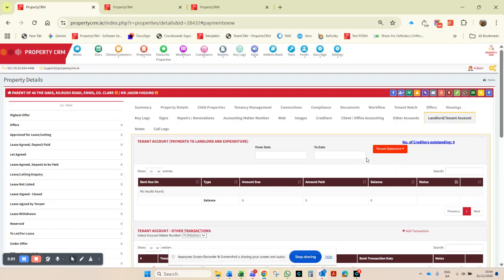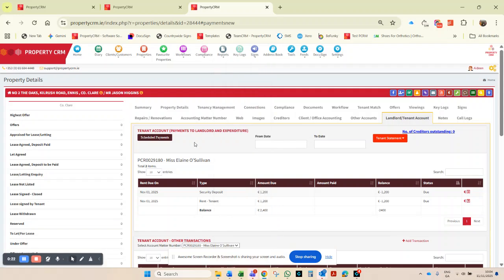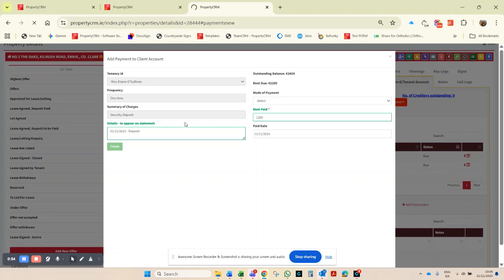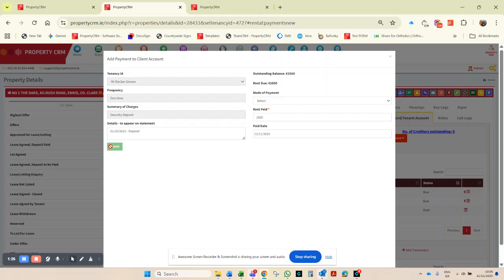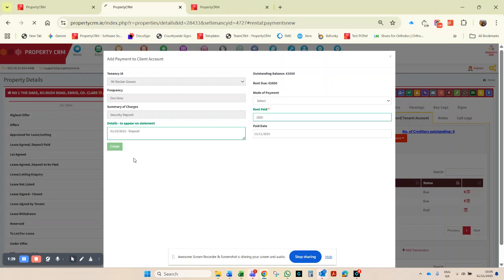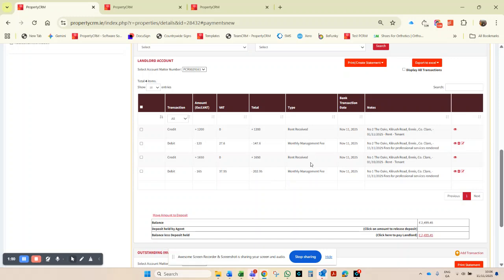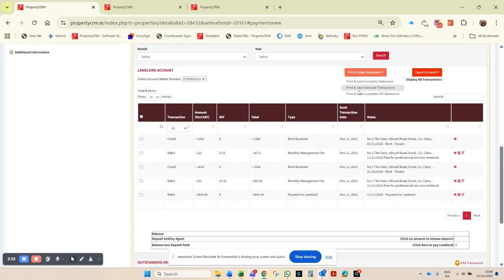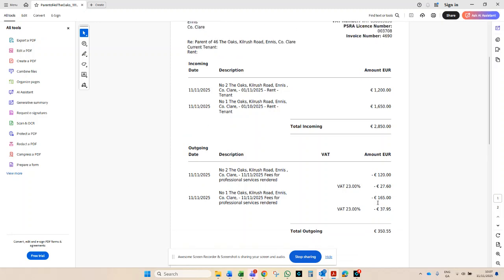Property CRM - Paying rent on Parent and Child Properties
Paying rent on Parent and Child Properties